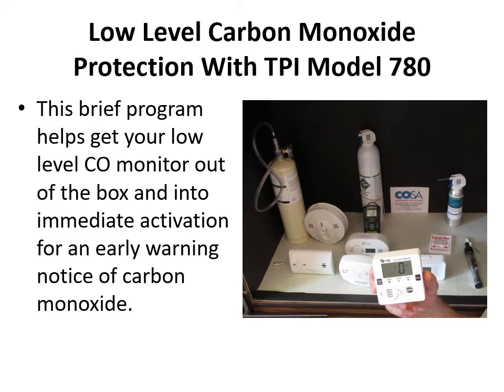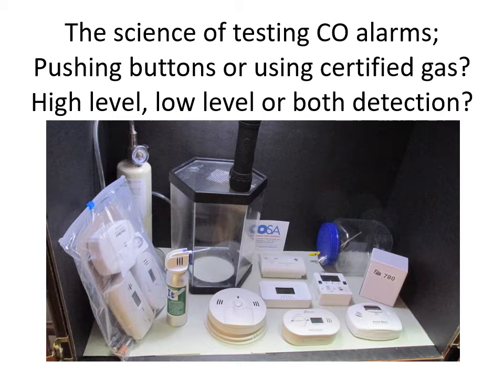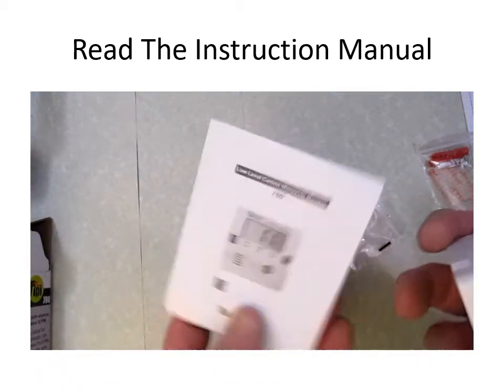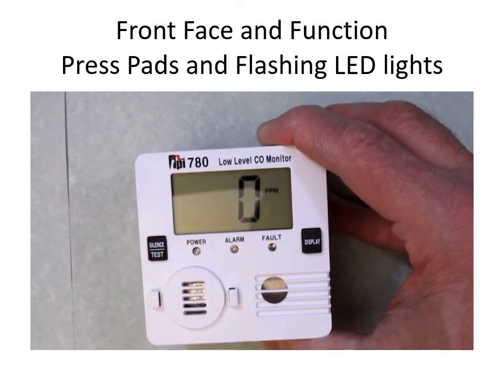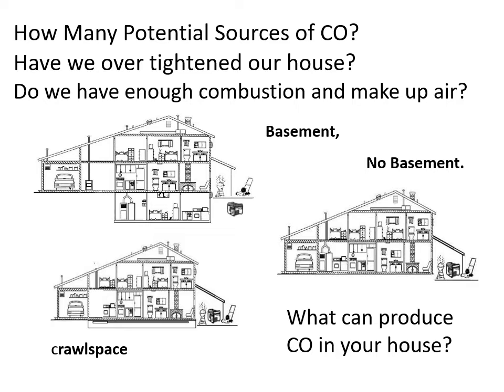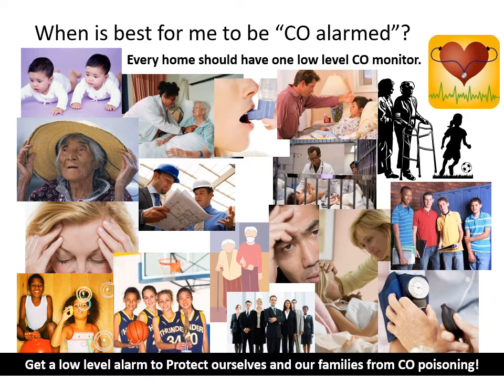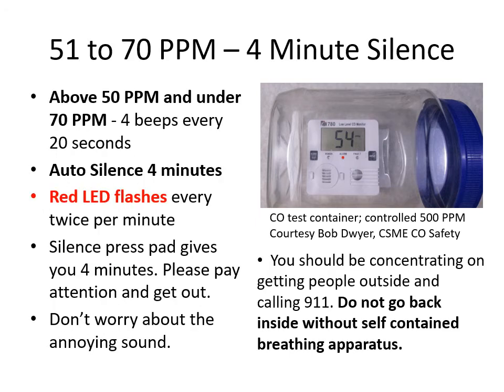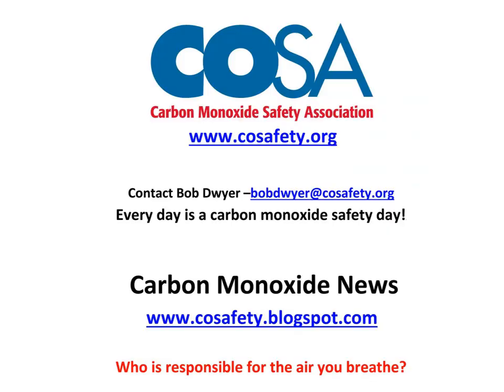Low-Level Carbon Monoxide Protection and TPI Model 780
When does your carbon monoxide alarm? How do you test it? Are you sure it is responding to carbon monoxide in a safe, timely manner? Do you know much about your carbon monoxide alarm? This Classroom Discussion segment does highlight low-level CO protection with one of our supporter's manufactured product while it helps with CO alarm education. (formerly Parts 1&2)